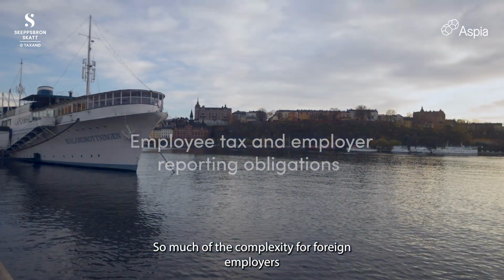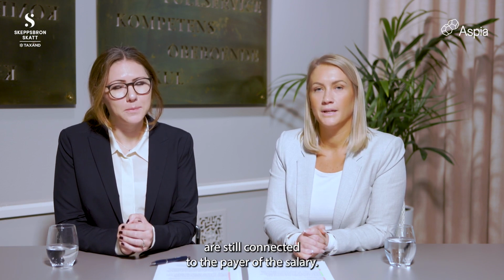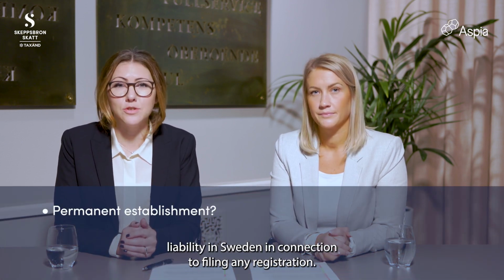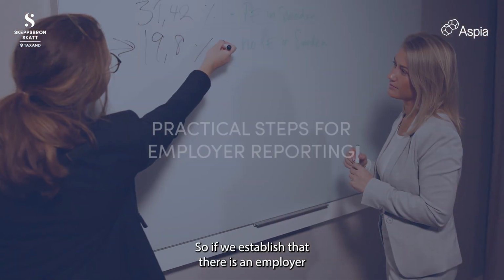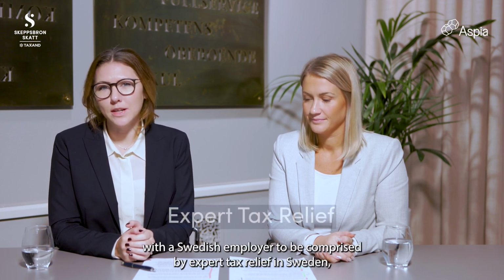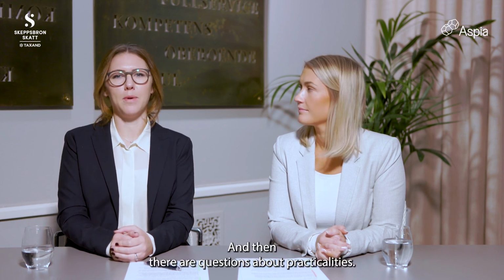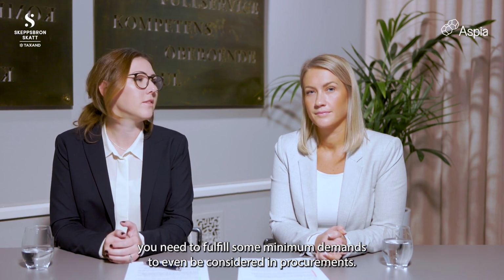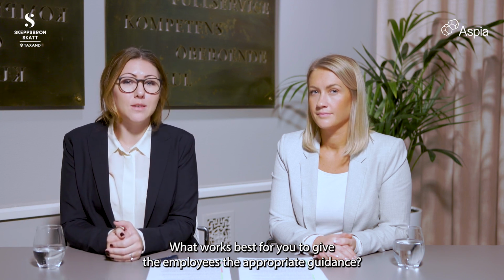Doing business in Sweden? - Emplyee tax, social security and reporting obliagations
2. Emplyee tax, social security and reporting obligations.
Skeppsbron Skatt is Sweden's leading indedependent tax consulting company and together with Aspia, Sweden's leading business partner for business-related services, we have recorded information that can be helpful for foreign companies doing business in Sweden.
The films are 15 minutes long and highlights all the questions that may arise when you want to start business in Sweden or already have a non-Swedish company and are doing business in Sweden.

In this film, we focus on issues related to employee tax, social security and reporting obligations for foreign companies in Sweden. Agnes Fröjd Almefjord, Skeppsbron Skatt answers questions related to international personal taxation and social security affiliation and Fanny Rahm from Aspia deals with issues related to individual taxation, social security and reporting obligations for foreign companies with business activities in Sweden.